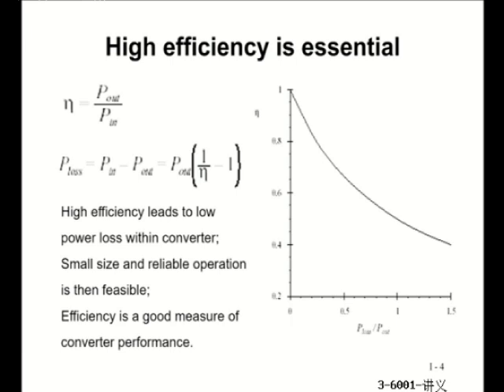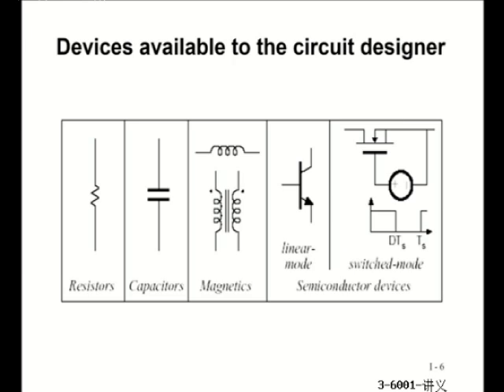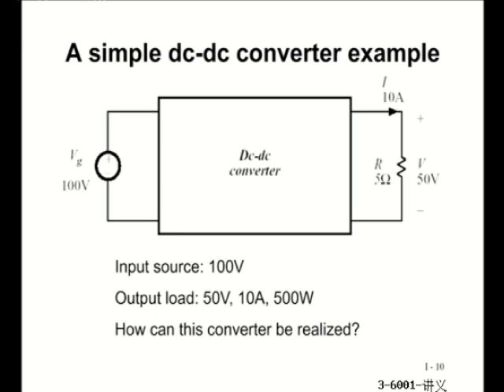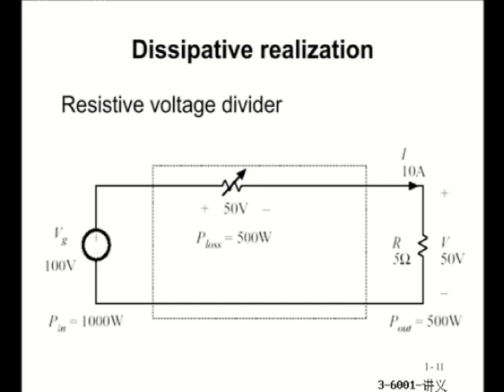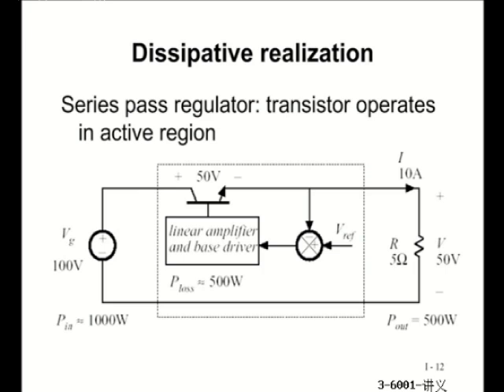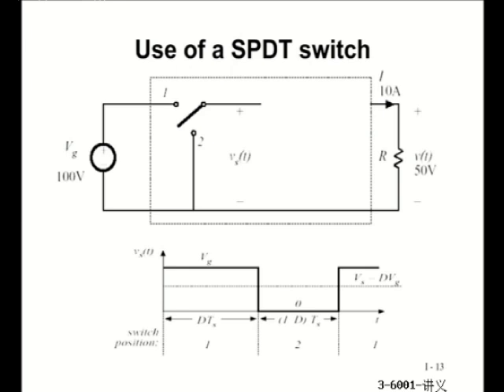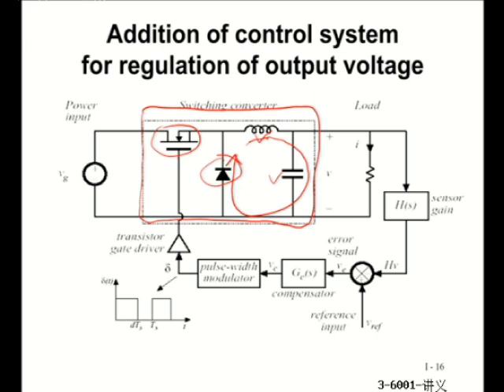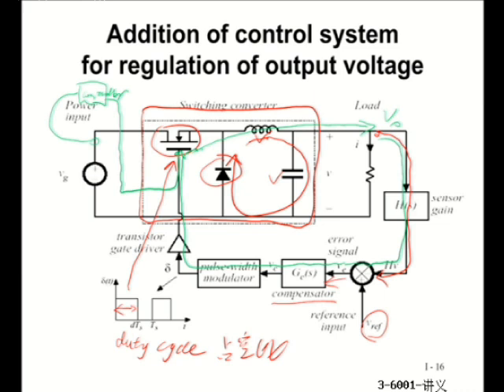modeling and control(chapter2)